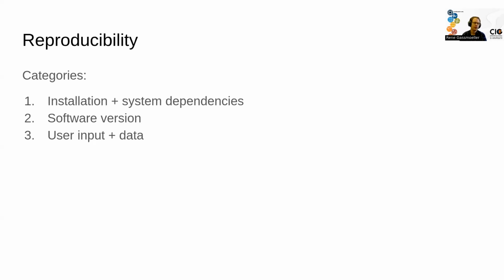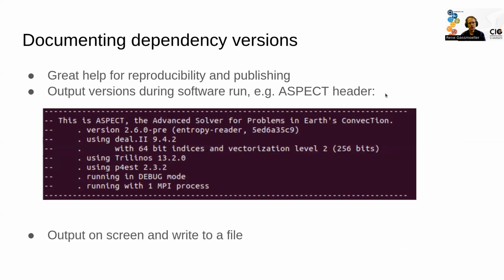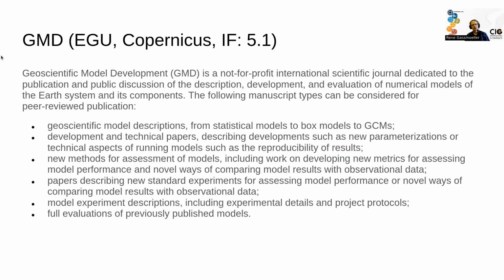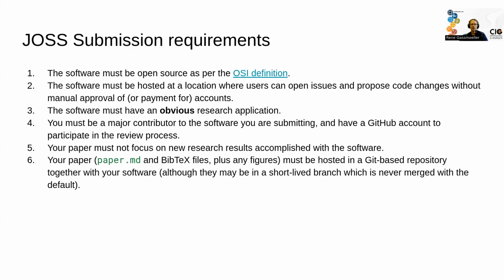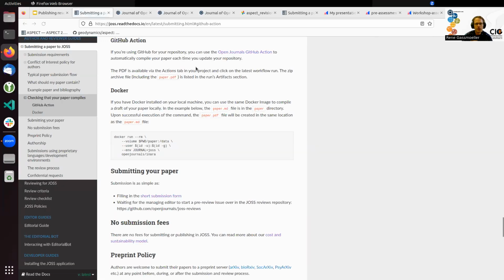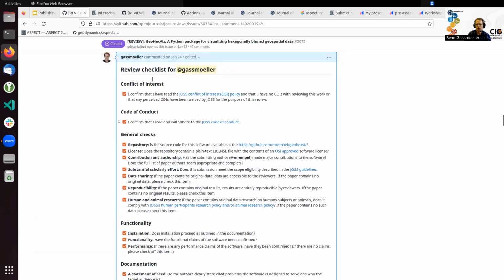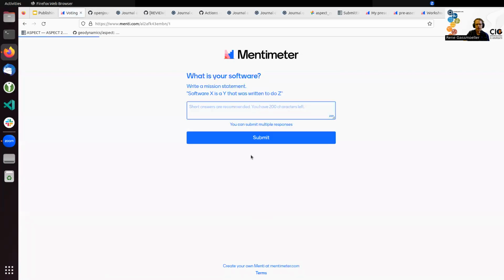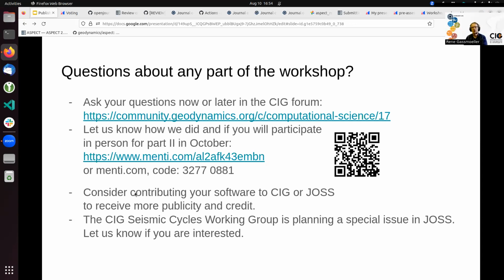2023 CIG Publishing Workshop - Session 3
2023 Part I. Crafting Quality Research Software and Navigating Publication in Software Journals.

Session 3 - Navigating Publication in Software Journals

The final session is dedicated to understanding the publication process in software journals, particularly focusing on the Journal of Open Source Software (JOSS). The session discusses how to prepare a software paper, adhere to submission guidelines, and manage the peer-review process.